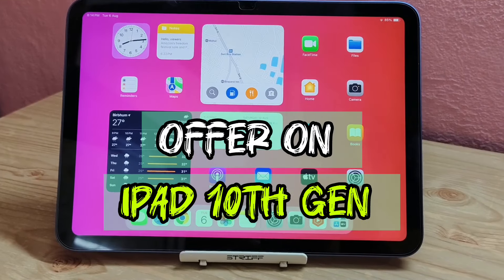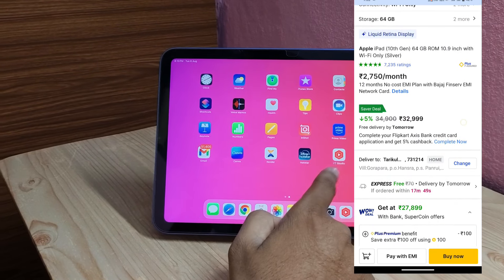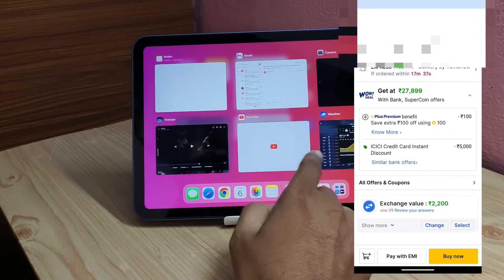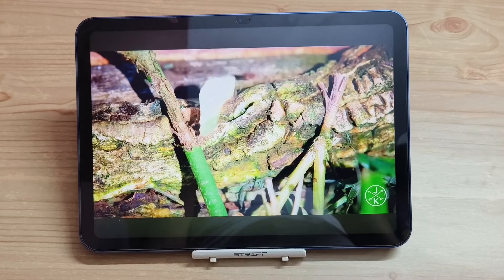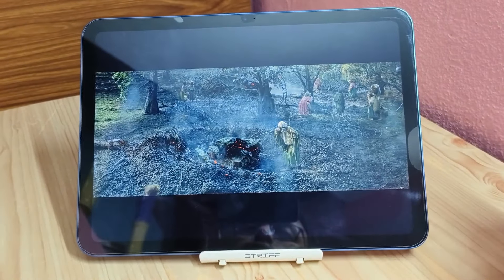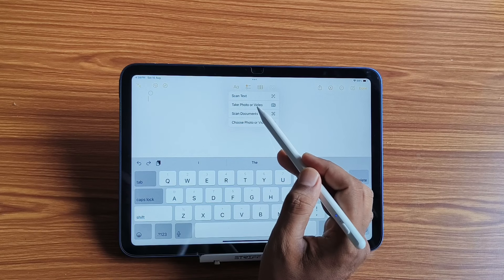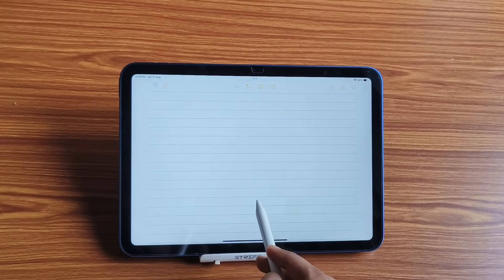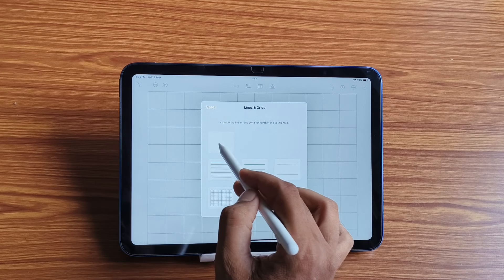iPad 10th Gen offer on Flipkart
Hello viewers'
In this channel you will come to know about smartphones, tablets, latest technologies. I make videos on unboxing , reviews, camera reviews etc. The videos are unbiased and knowledgeable. Your assistance is a source of inspiration for me.

tab s9 fe note taking
apple ipad
ipad pro
ipad air
Samsung dex
12.4 inch tablet
Canva
Clip studio
S23 fe
best tablet
Google tablet
Samsung tab S9 FE plus
Lenovo tab p12
Flipkart tablet sale 2024